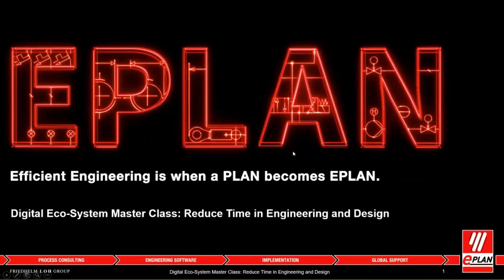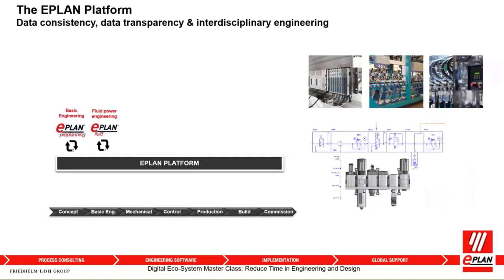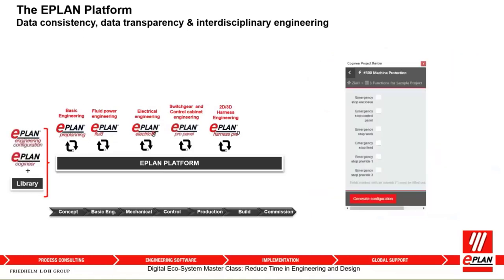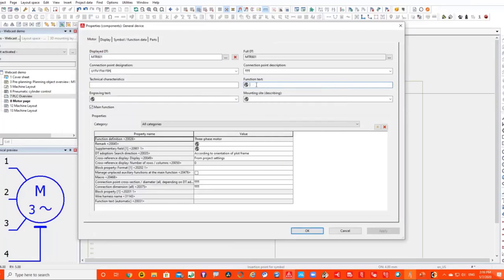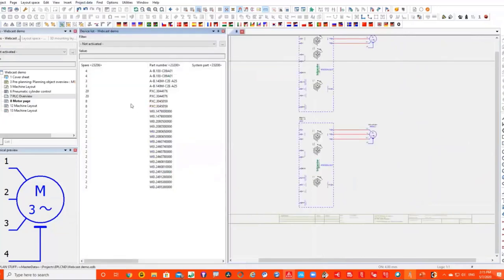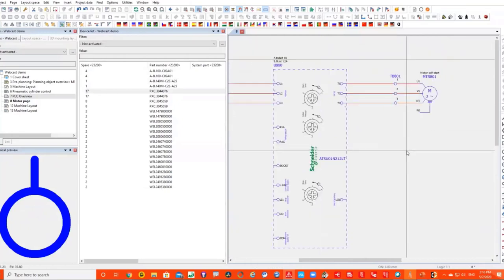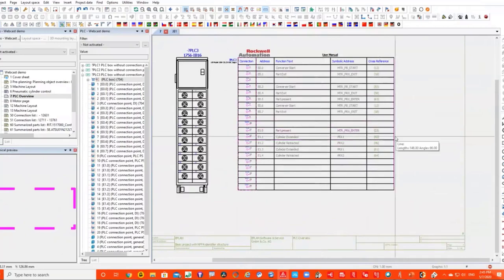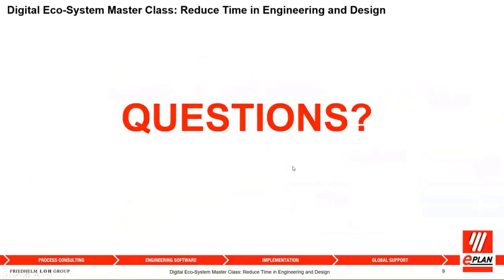EPLAN OnDemand Webcast Master Class Reduce Time in Engineering Design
Your Journey Starts Here. Learn how to reduce time in electrical engineering & design with a digital industrial automation eco-system. Master time savings with these digitalization tricks from quote to cash.